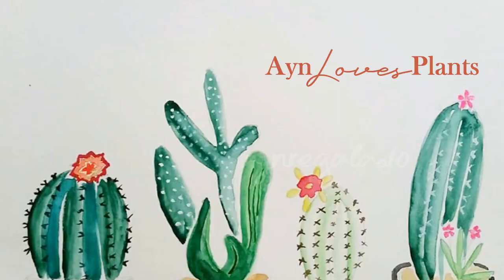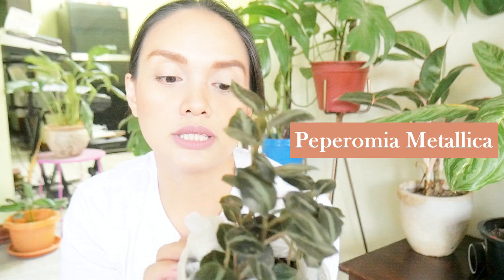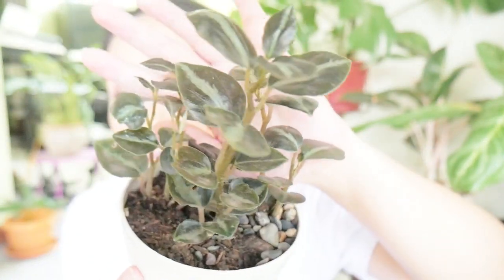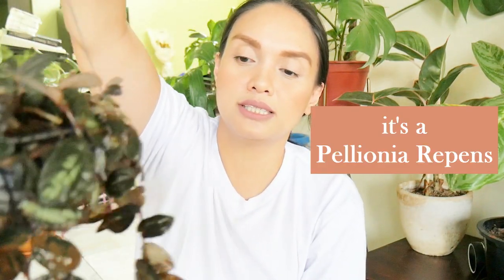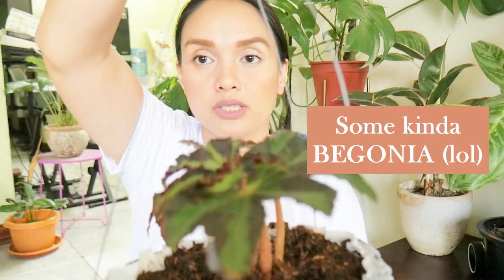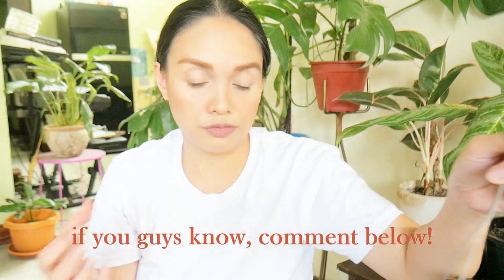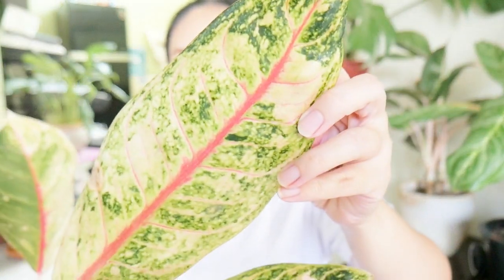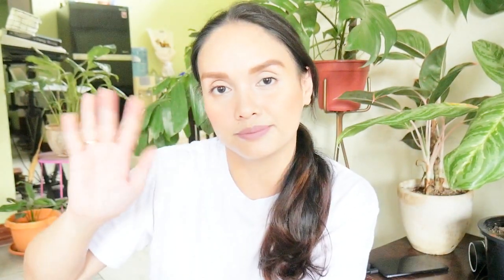PLANT HAUL FROM FRANCO'S PLANTS AND POTS (SHIPPED FROM CAVITE!)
Hey, plantfam! Did some onlineplantshopping from an online plant seller, Franco's Pots & Plants. I'm sooo happy with the plants that I got.

If you're from the South, do check out their FB

xx, Ayn

~ PREVIOUS PLANT VIDEOS ~

Hi, I'm Ayeen! ~ for videos on plants, beauty, and personal growth.